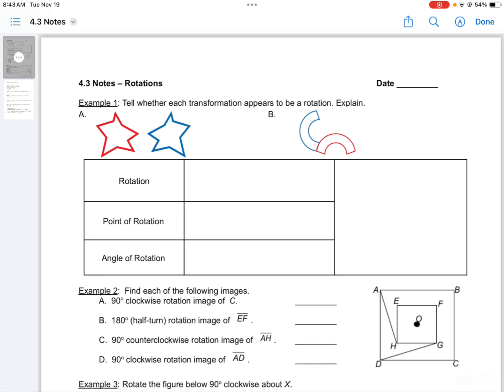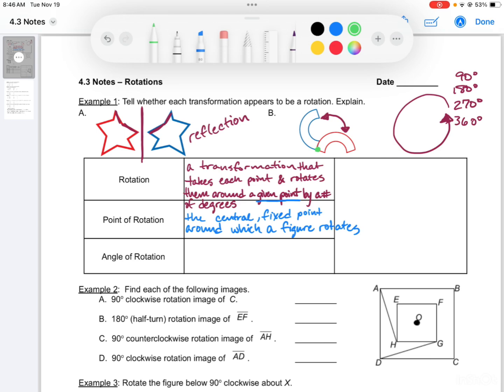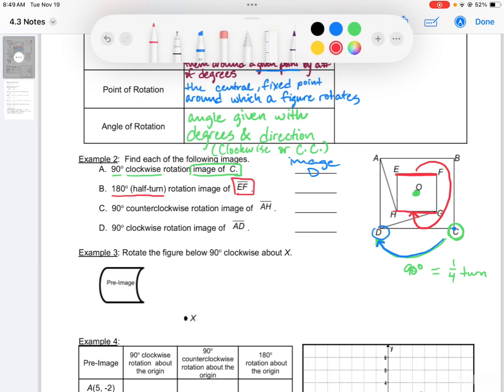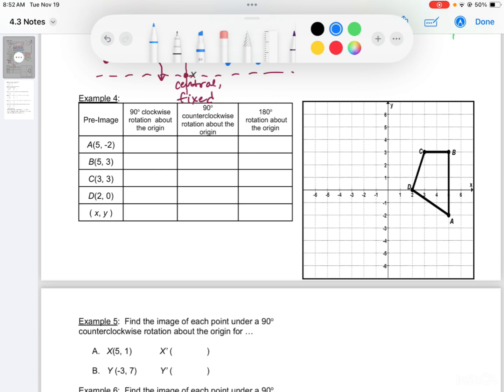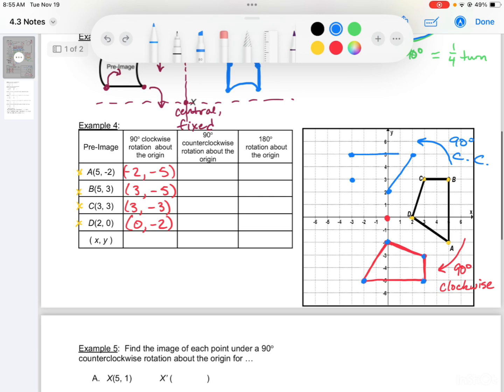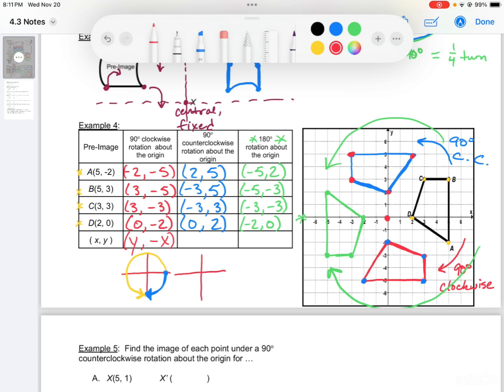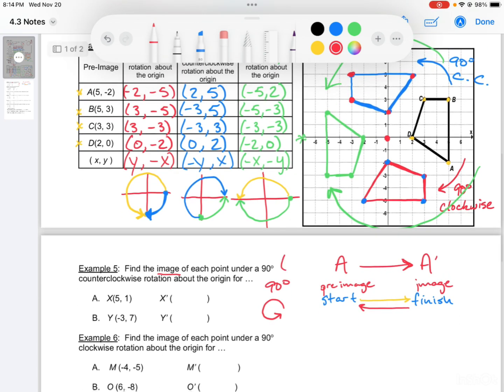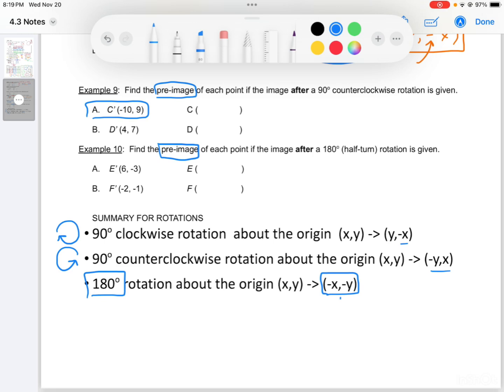4.3 "Rotations" Notes